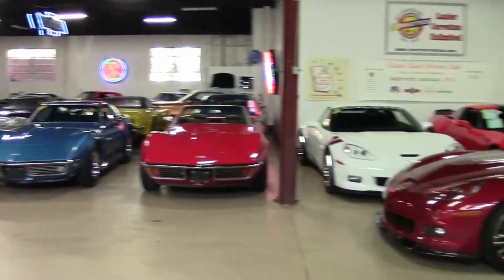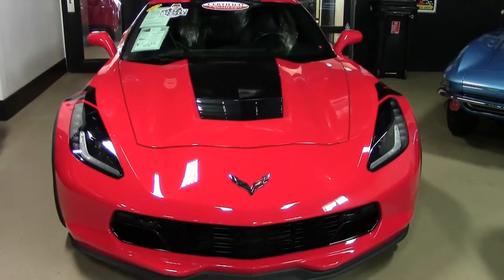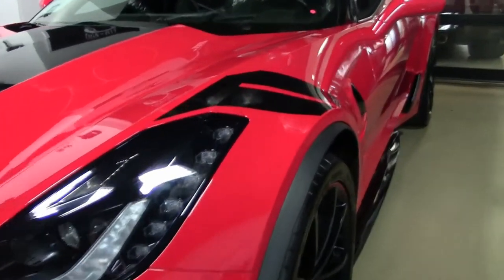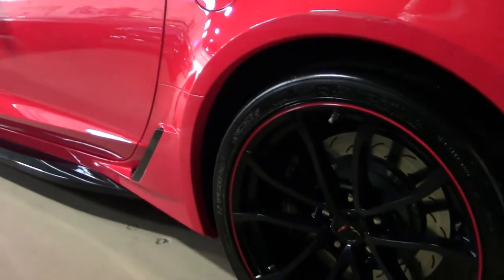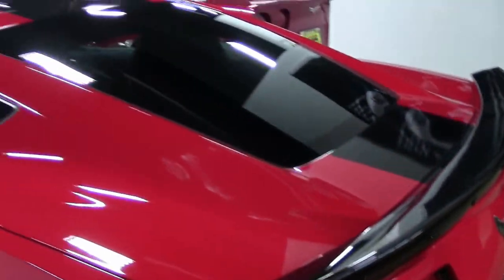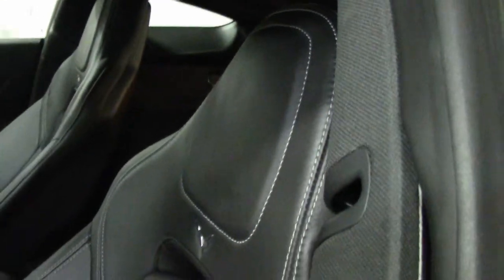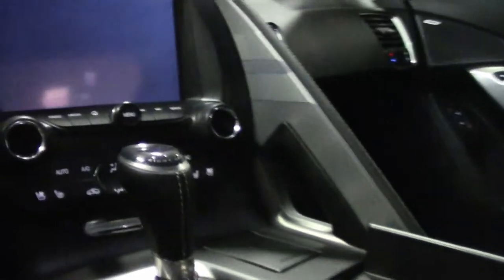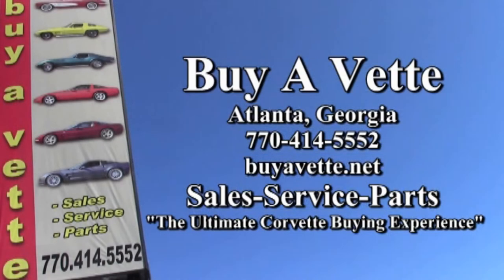2017 Corvette Grand Sport 2LT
2017 Corvette Grand Sport 2LT For Sale

460hp LT1 engine, 8 speed automatic paddleshift transmission, posi rear-end.

Factory features include the $4,455 2LT Preferred Equipment Group (Heads Up Display, Bose 10 speaker AM/FM/XM/MP3 stereo with steering wheel controls and MyLink, auto-dimming mirrors, heated and vented seats, dual power seat bolster and lumbar, advanced theft deterrent, universal garage door transmitter, memory package, front view camera), Grand Sport package (Black brake calipers, electronic limited slip differential w/cooler, Multi Mode Exhaust, Magnetic Selective Ride Control, dry-sump oil system, Z06 sized wheels, tires, and brakes, Z06 style rocker panels, wider quarter panels and fenders, specific gear ratios, wickerbill rear spoiler, specific front splitter, side skirts), Performance Data Recorder with Navigation, Satin Black Wheels with Red Stripe, Grand Sport Heritage package, Grand Sport Full Stripe, Remote Start, Apple CarPlay/Android Auto capability, Bluetooth Package, keyless entry and start, dual zone electronic climate control, fog lamps, HID headlights, OnStar, tilt-n-tele, side airbags, rear view camera, power windows, power locks, power steering, power brakes, power mirrors, cruise control, ABS, traction control, Active Handling.

Coming with a clean one owner Carfax and some nice options, this 2017 Corvette Grand Sport is in OUTSTANDING condition inside and out, and shows just 2,219 miles. This car's paint is vg-exc, with a stunning shine. Factory Satin Black wheels are vg, and correct Michelin Pilot Super Sport ZP runflat tires show an average of 6/32nds tread depth remaining in the front, and an average of 7/32nds remaining in the rear. The interior of this 2017 Corvette Grand Sport shows exc factory leather seats and door panels, and vg steering wheel and center console. Subframe is corrosion-free. This car is completely factory stock, has been fully serviced, and all instrument gauges, lights, turn signals, brakes, engine, transmission and rear-end are all in good operating condition. Please do not assume that this is an average condition Corvette, as Buyavette specializes in "hand-picked Corvettes" that are loaded with expensive factory options. All of our Certified Corvettes are way above average condition for the miles. In addition, they are all fully serviced. Consider that sellers rarely spend money getting full service before offering their car for sale. Dealers typically only wash the car before offering it for sale. We however adhere to strict quality control standards when purchasing, as well as inspections and service. All Certified Corvettes are fully serviced and ready to enjoy.  2K Miles.